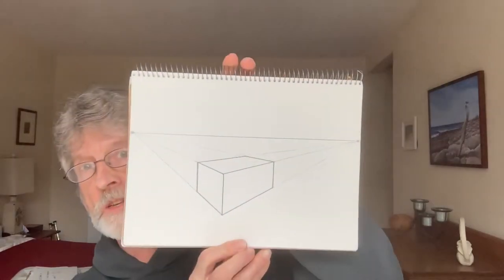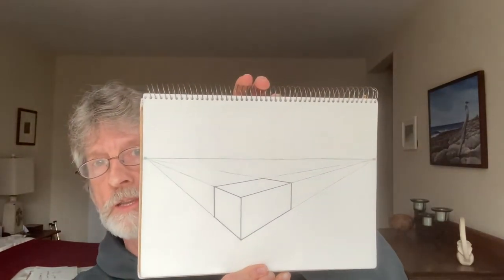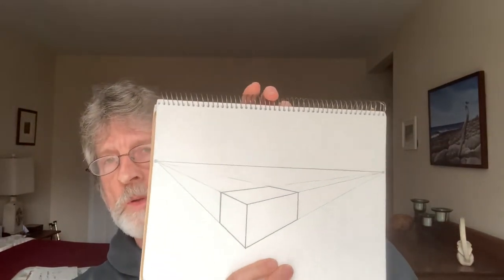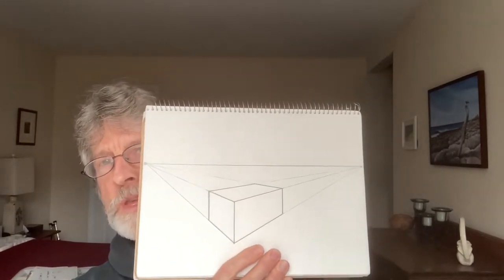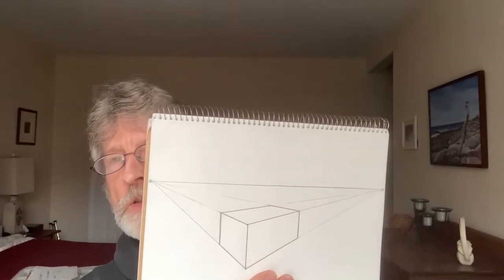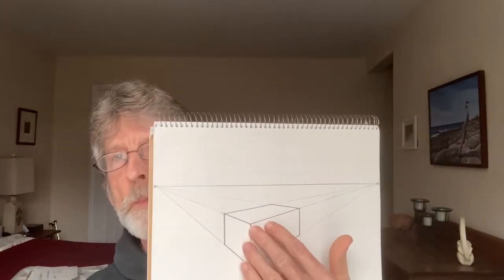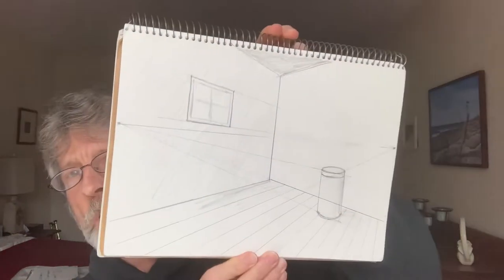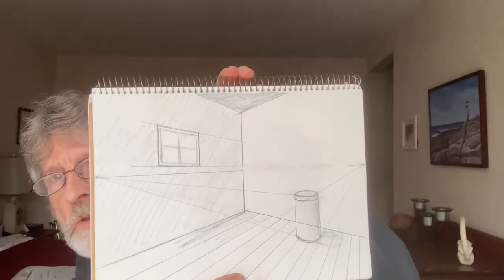Interiors and cylinders in perspective with Mr. French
This video shows you how to use two-point perspective to draw the walls, floor, and ceiling of a room.  Also shows how to draw a window and a cylinder in correct perspective.